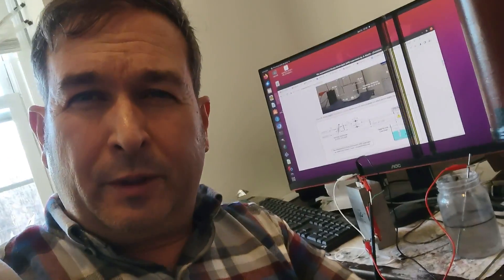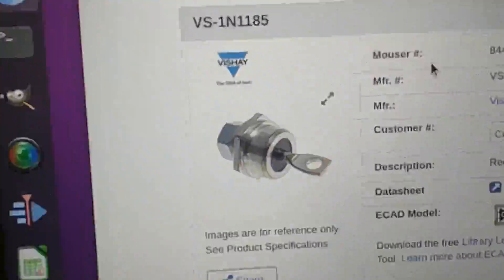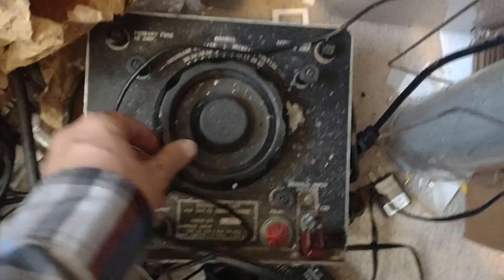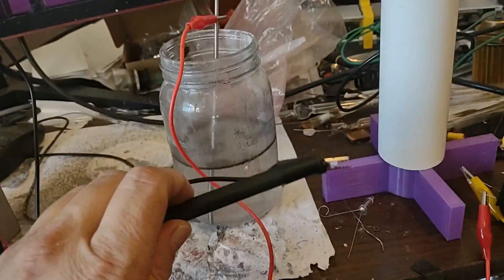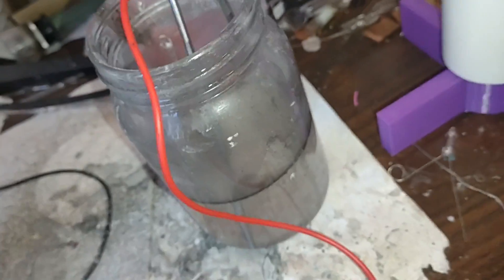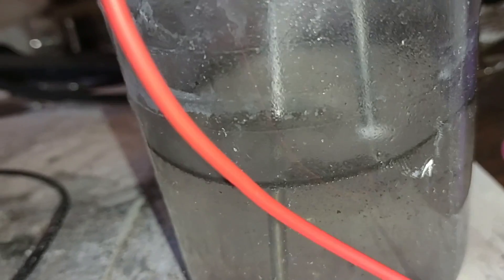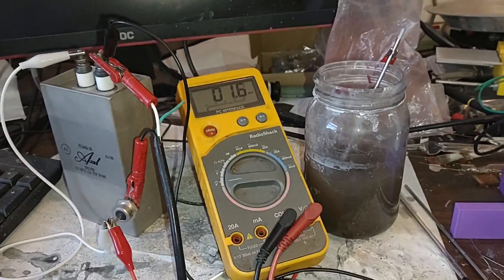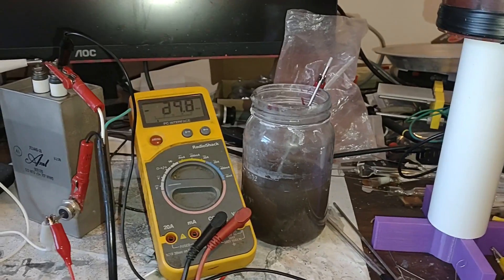Plasma Electrolysis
Here is an interesting experiment that I am replicating from the JNL website. It is high voltage electrolysis that creates a an underwater plasma, but only on the negative electrode. It requires the use a asymmetrical electrodes, and I must admit, I can not explain the physics behind this phenomenon!? A very interesting video to say the least! Included is a link to the JNL webpage.